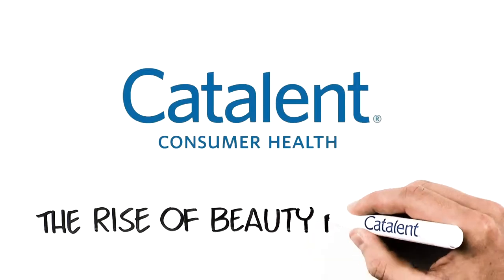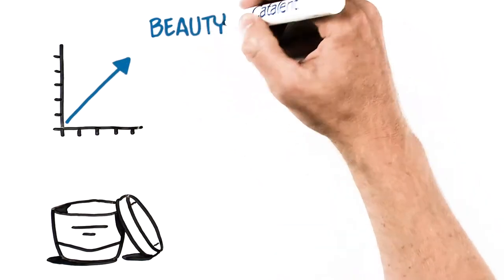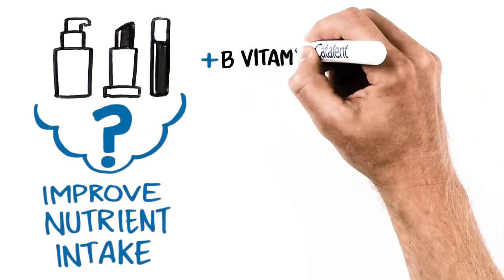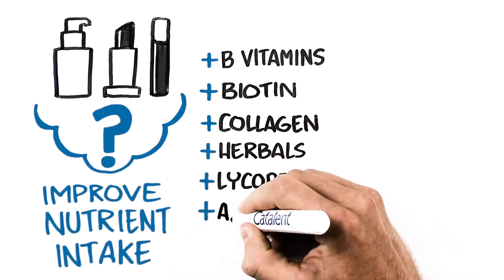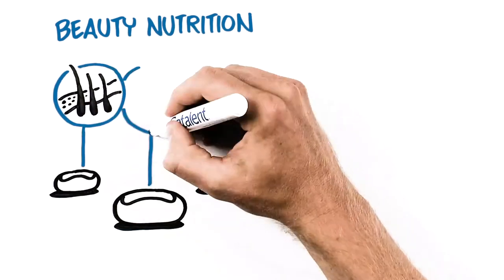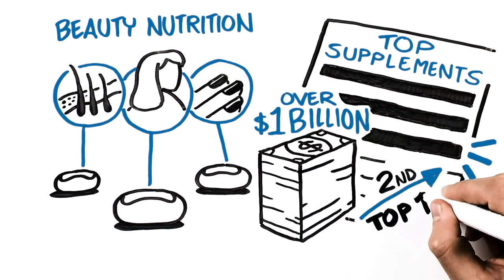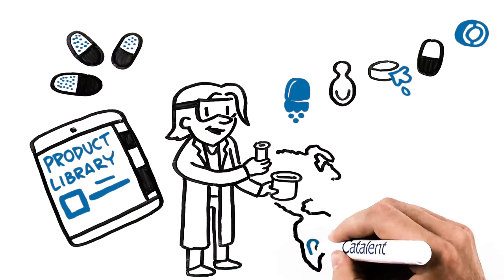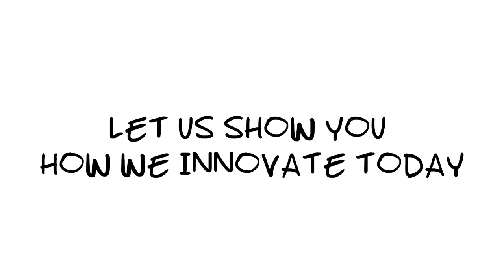The Rise of Beauty Nutrition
If you’re a nutritional supplement or beauty brand, there’s a growing trend to pay attention to called ‘Beauty Nutrition.’  Learn what you need to know in under 2 minutes so you don’t miss out!